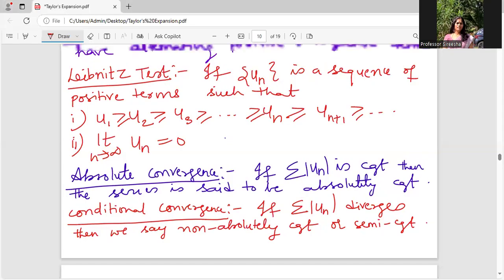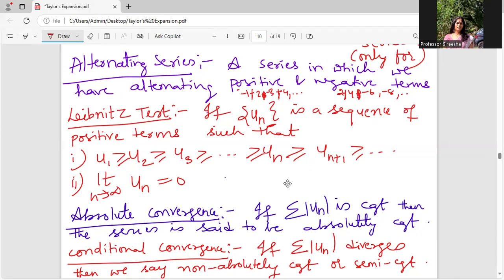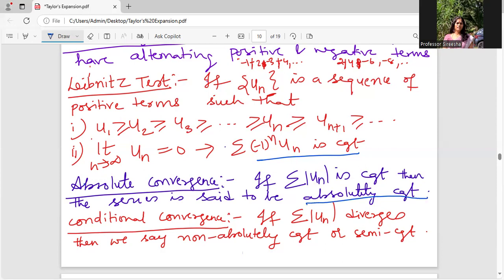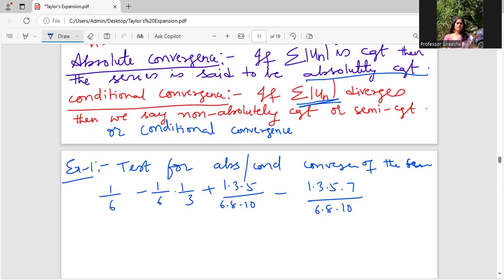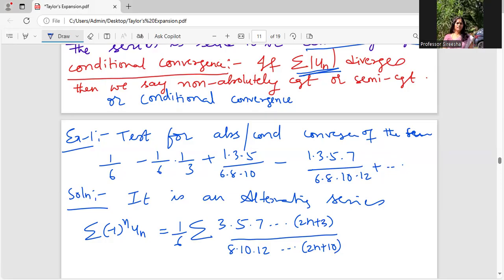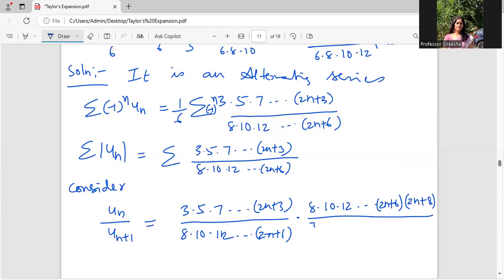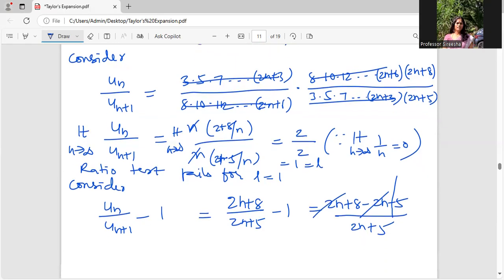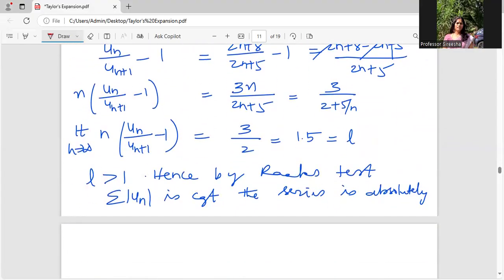Alternating Series Ex 1